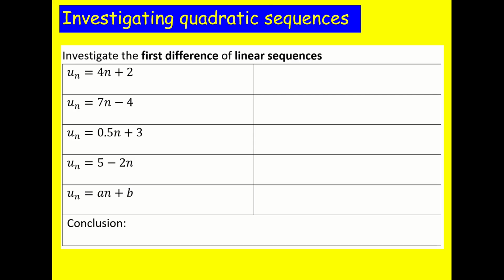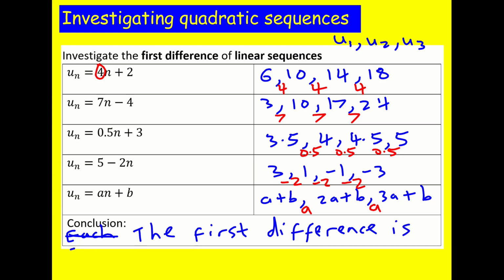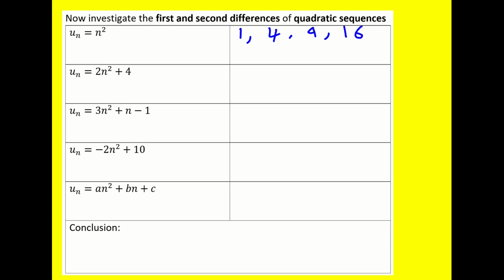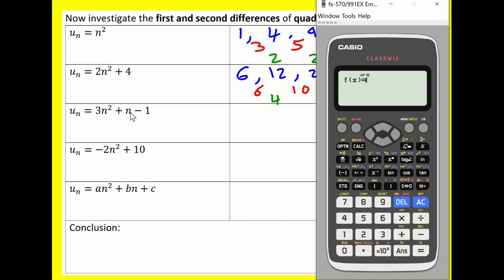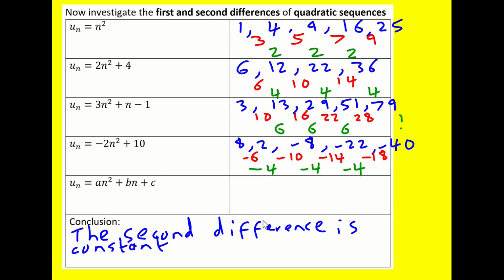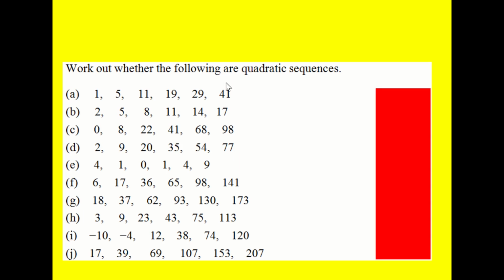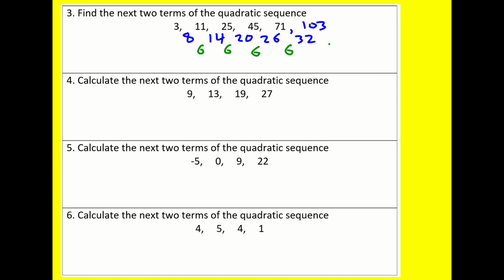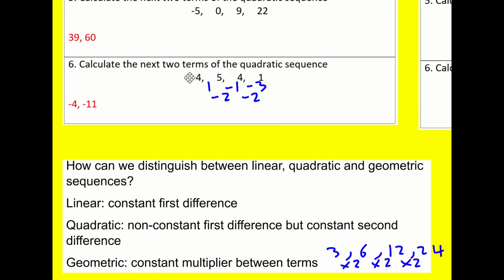Investigating quadratic sequences